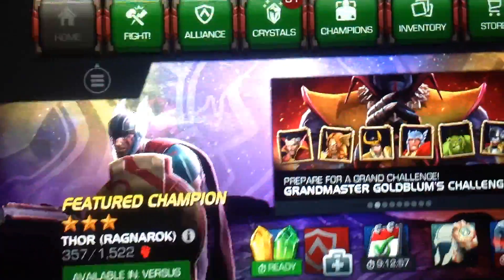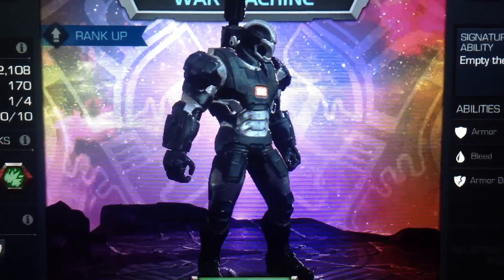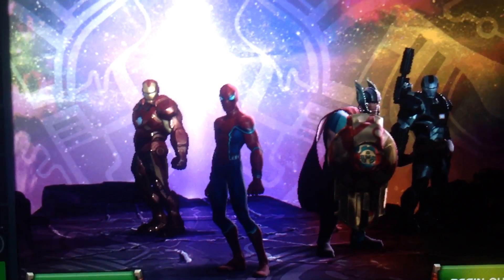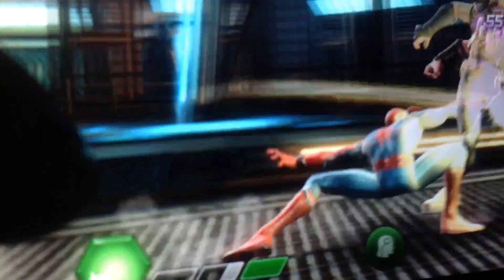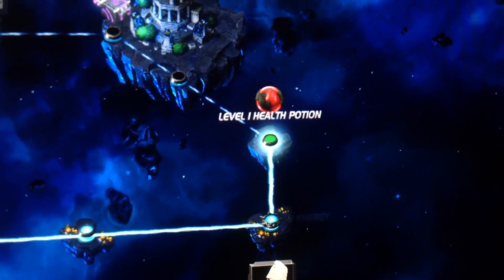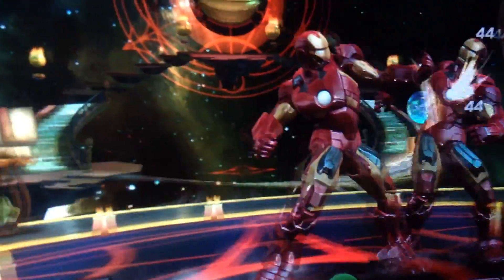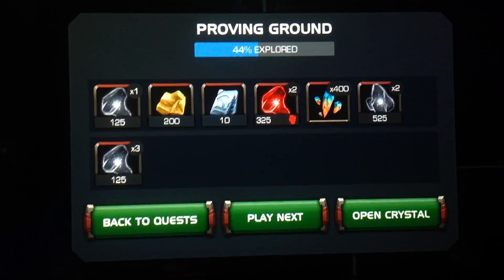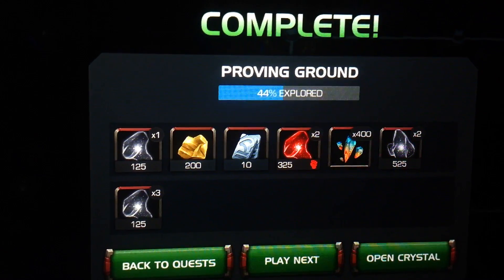Marvel contest of champions Thor Ragnarok event carnage boss fight gameplay